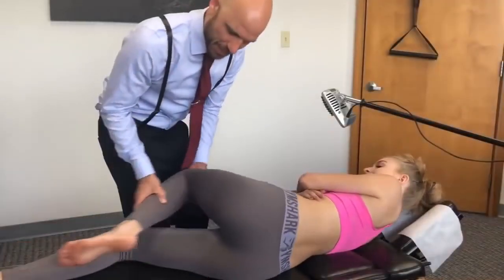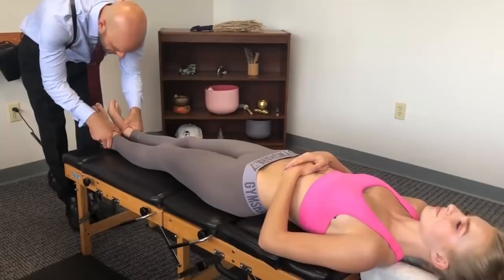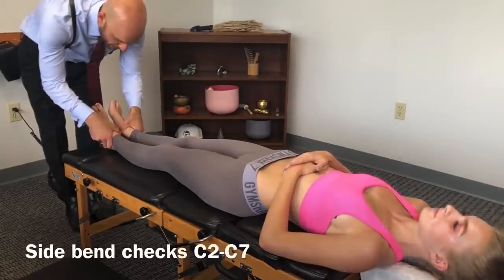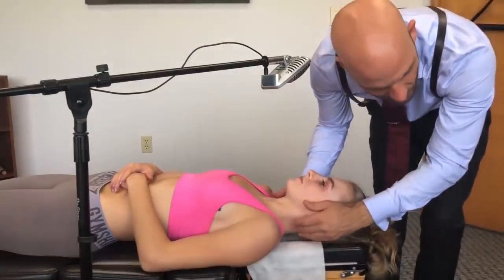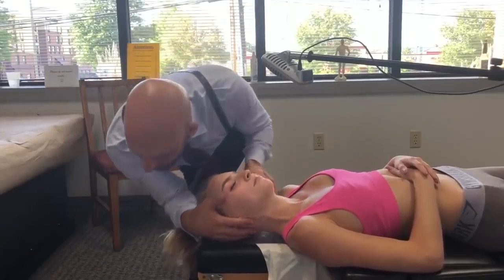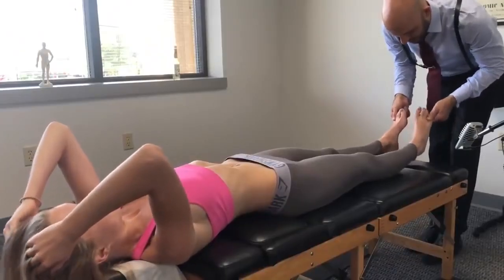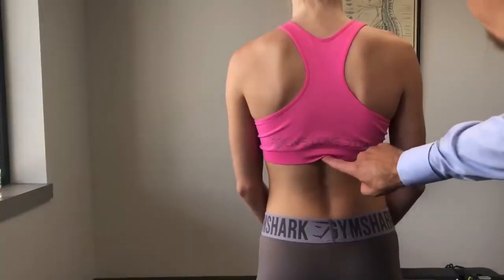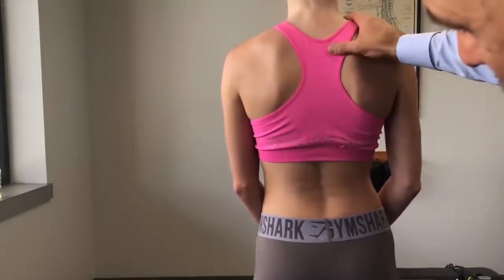DEEP EXPLOSION_ FEET And FULL Body ASMR Chiropractic Adjustment Compilation